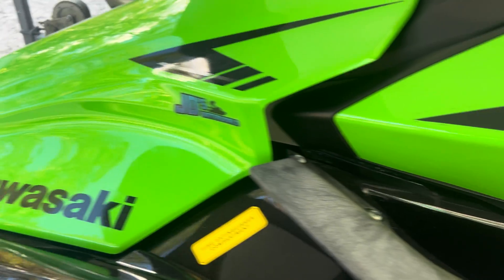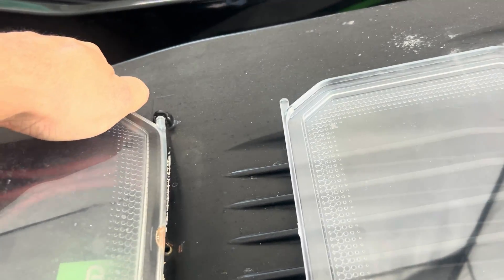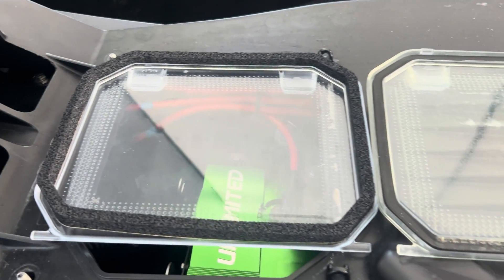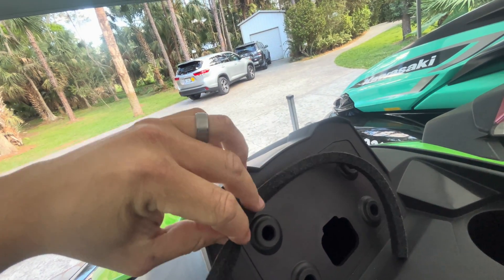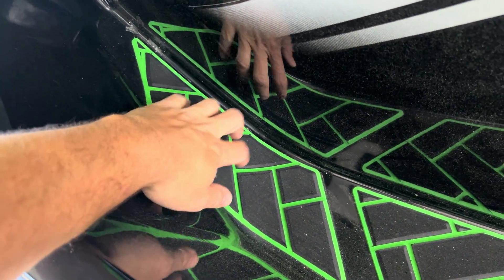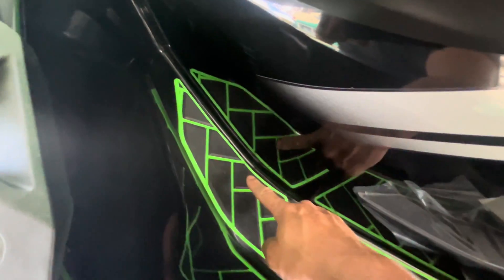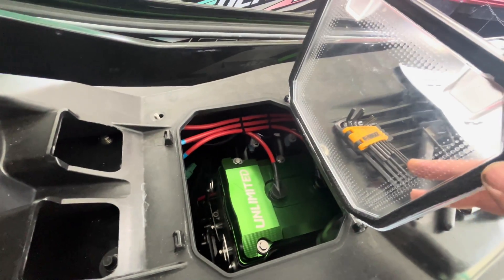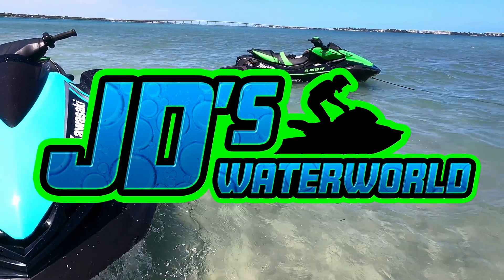Kawasaki Factory Directed Modification: 2022 and 2023 Ultra 160 and Ultra 310 Jet Skis - [4K]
This video demonstrates the Kawasaki Factory Directed Modification that was rolled out in late 2023 for the 2022 and 2023 Kawasaki Ultra 160 and 310 Jet Skis.

It includes a few updates to various seals in order to reduce water intrusion issues that some customers reported.